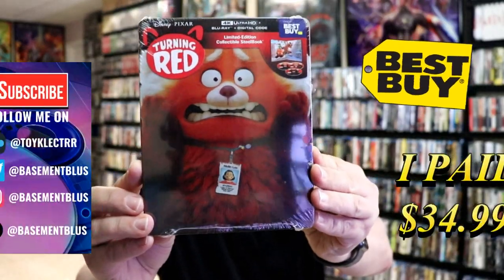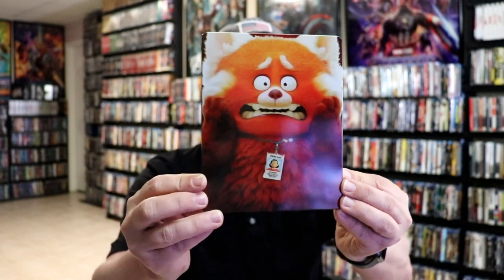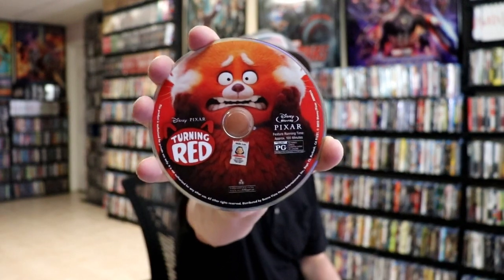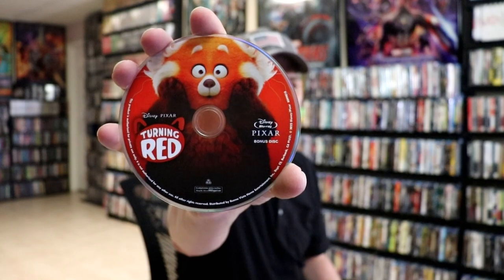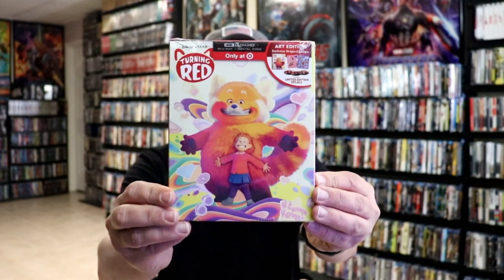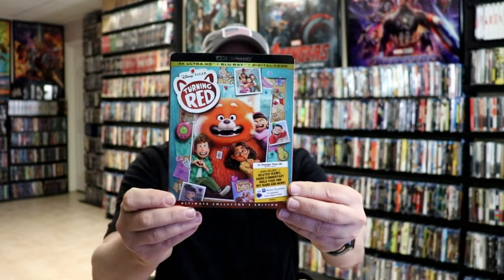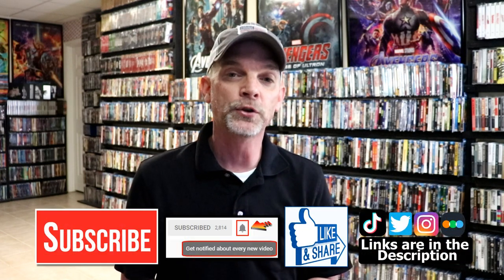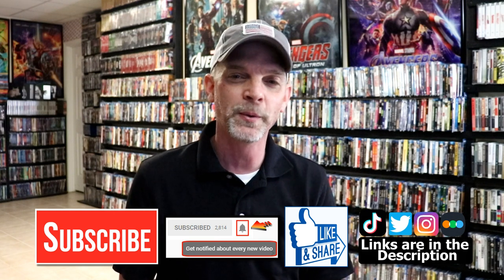Turning Red Best Buy Exclusive 4K Ultra HD Blu-ray Steelbook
Check out the Best Buy Exclusive 4K Ultra HD Blu-ray Steelbook for Turning Red!

Add the 4K Ultra HD Blu-ray to your collection
Add the Blu-ray to your collection